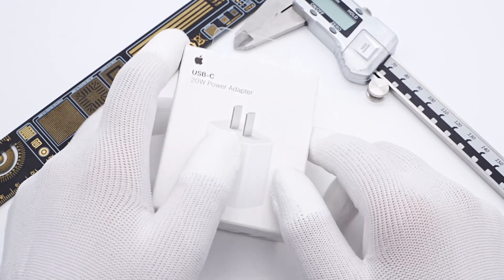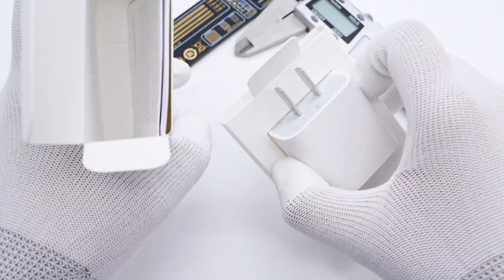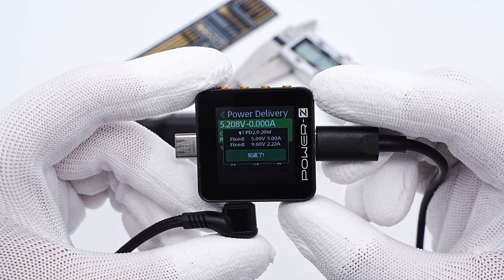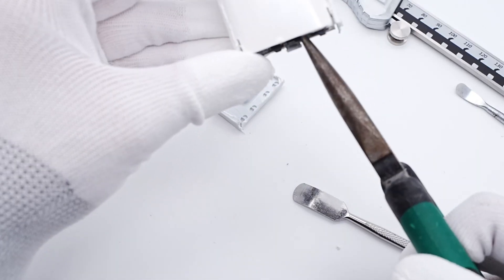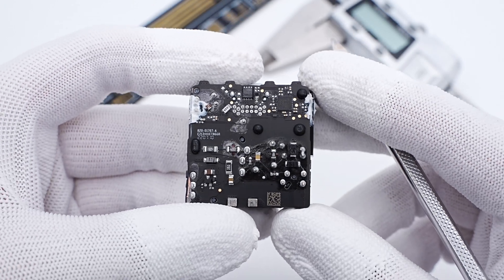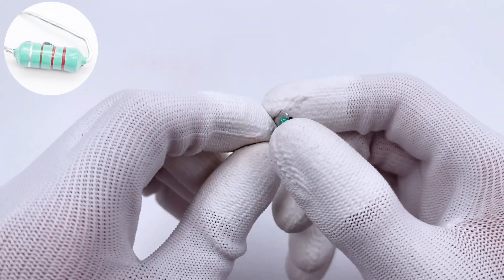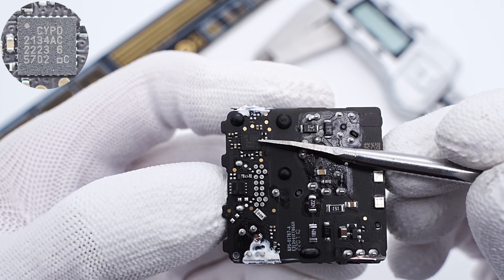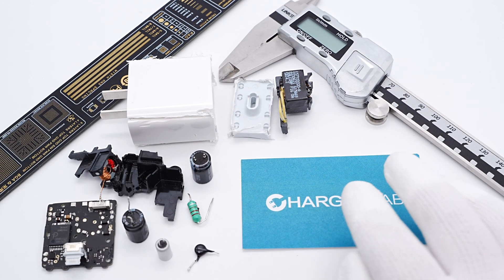Teardown of Apple 20W Power Adapter (For iPhone 14 Series)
Introduction
Hi, welcome back to ChargerLAB.
Among all the chargers, Apple 20W might be the default option for many users.
So, we bought another 20W charger to take it apart.
Let's start today's video.

Input Fuse: Littelfuse (1.25A 250V)
Master Control Chip: customed by PI, marked with ZN1461C
Synchronous Rectifier: Toshiba TPN1200APL (100V, 9.8mΩ)
USB PD Protocol Chip: Infineon CYPD2134
Output VBUS MOSFET: AOS AON7404G (20V, 4.4mΩ)
Manufacturer: Salcomp
Electrolytic Capacitor: Nippon Chemi-con, Nichico

Chapter
0:00 Intro
1:07 Test
1:28 Teardown
2:31 Analysis
4:23 Summary